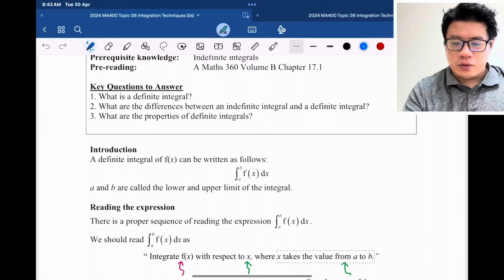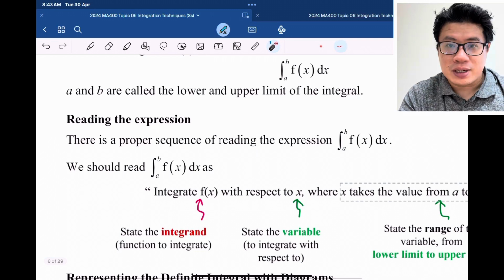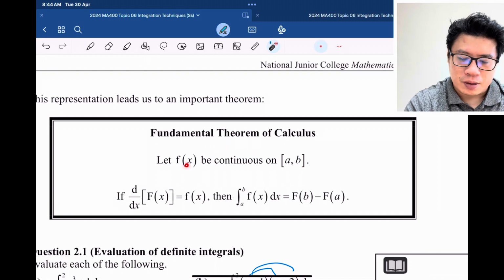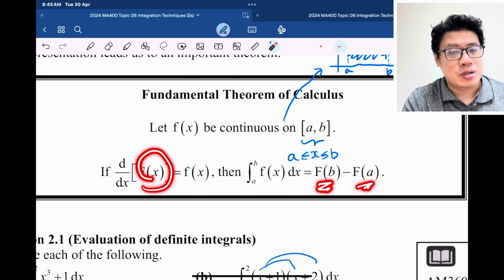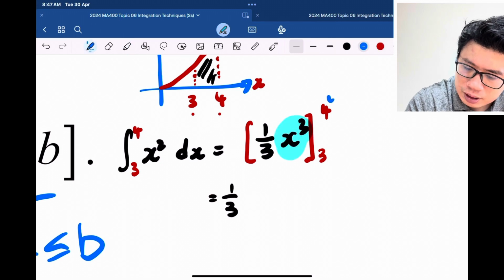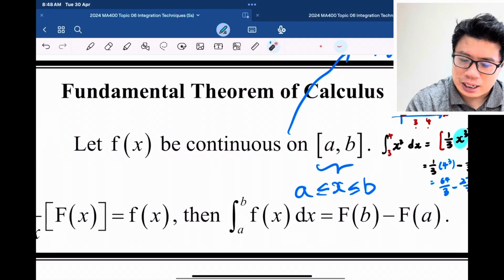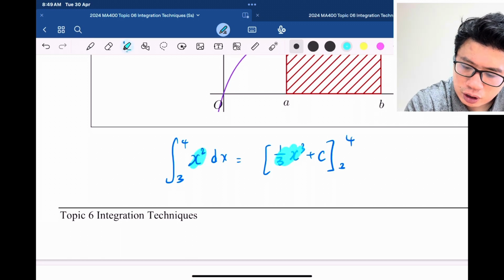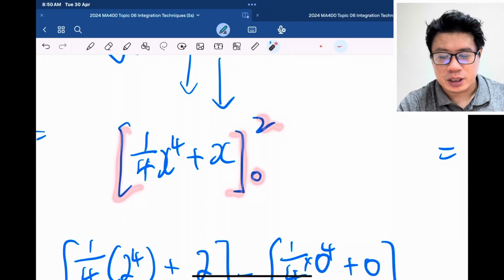MA400 Topic 6 Part 2 Notes